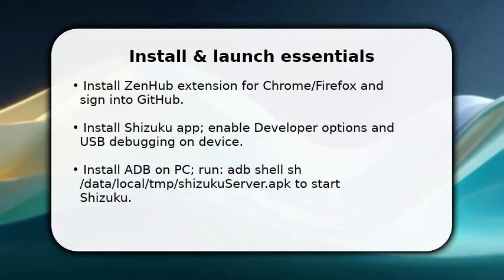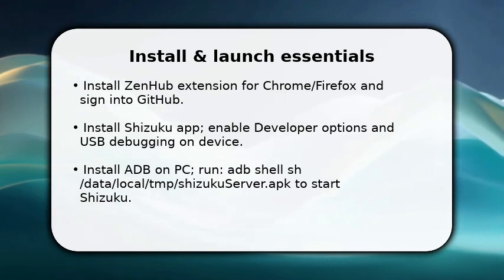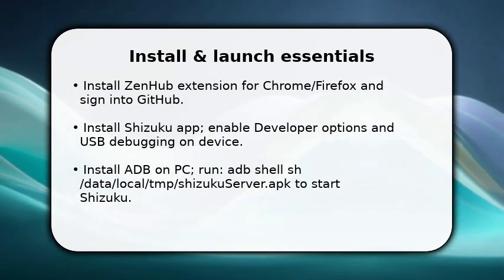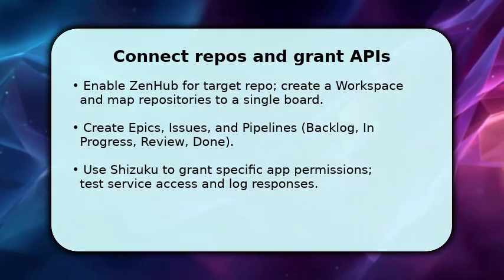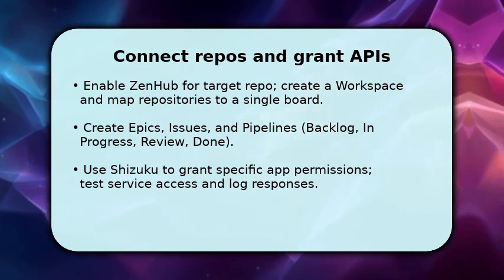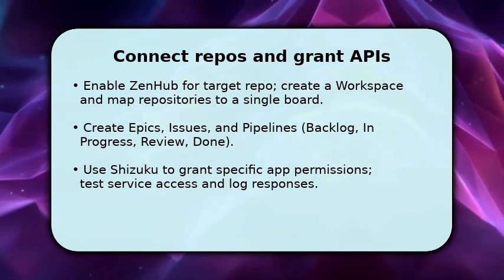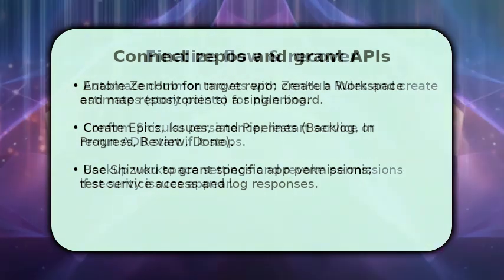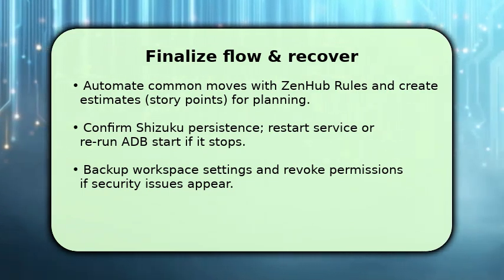How to Use Zenhub and Shizuku - Easy Guide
Dive into the world of ZenHub and Shizuku, two powerful tools for software development collaboration. This easy guide walks you through setting up your environment to use these platforms effectively, streamlining code reviews, pull requests management, and more.